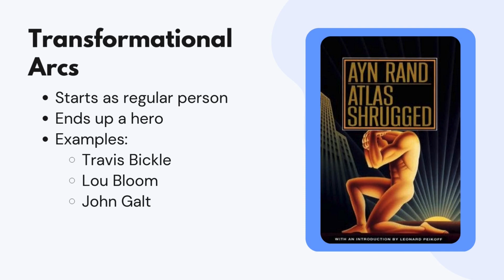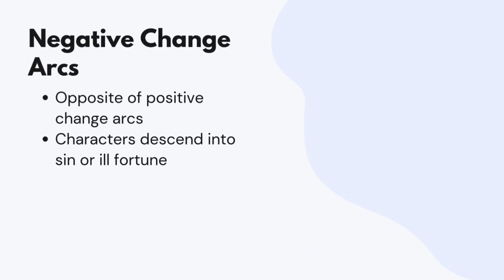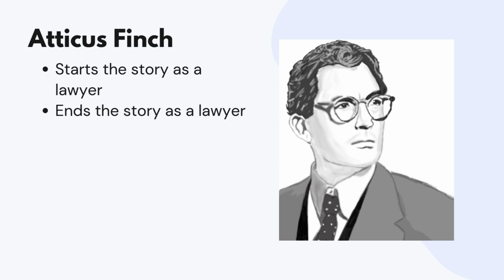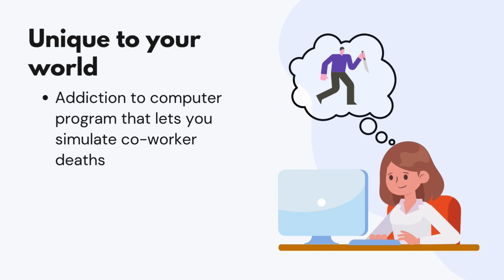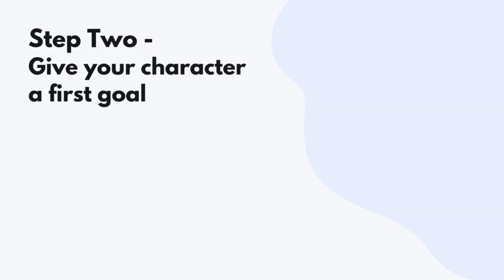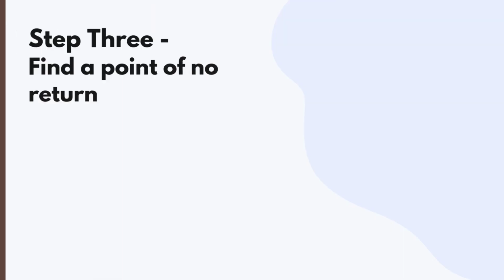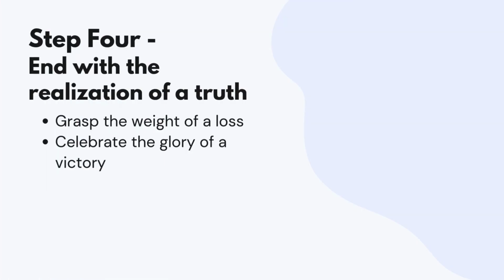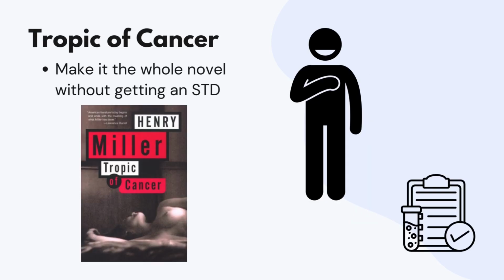Have you tried making your characters undergo some sort of change?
Unlike you, the characters in your stories should change and be interesting. Because your life is so pointless and stagnant, writing a proper character arc can be a tough challenge for new authors.

In this video, we'll look at four different kinds of character arcs: transformational arcs, positive change arcs, negative change arcs and static arcs.  We'll see how straightforward heroes like Patrick Bateman and Travis Bickle follow a transformational character arc and how someone like Atticus Finch goes through a static arc.

By giving our characters flaws, like needing to have sex ten times a day, giving your character a relatable goal, like needing to leave Oklahoma, and having them come to a realization, like that it's easier to kill buffalo than whales, we can take our characters in our stories through arcs that make our fiction more compelling.

00:00 - Introduction
00:26 - Title Sequence
00:36 - Product Placement
01:05 - What is a Character Arc?
01:40 - Transformational Arcs
02:04 - Positive Change Arcs
02:27 - Negative Change Arcs
02:45 - Static Arcs
03:11 - Step 1: Give them Personal Flaws
04:01 - Step 2: Give Your Character a Goal
04:37 - Step 3: Find a Point of No Return
05:09 - Step 4: End with a Realization
05:55 - Outro

Learn more about John Lazarus